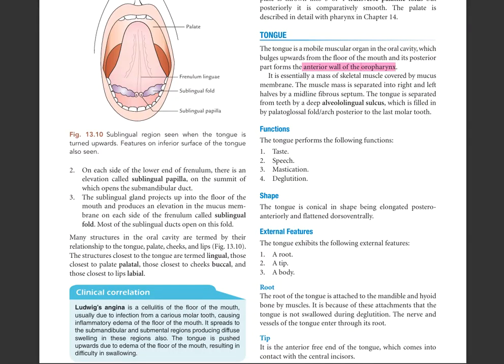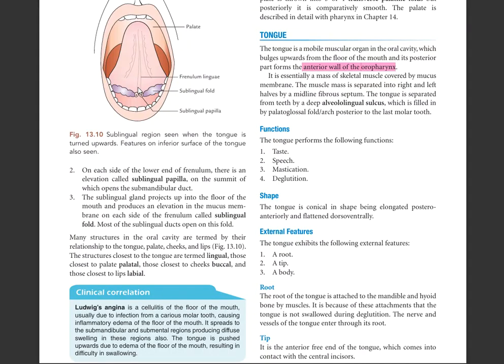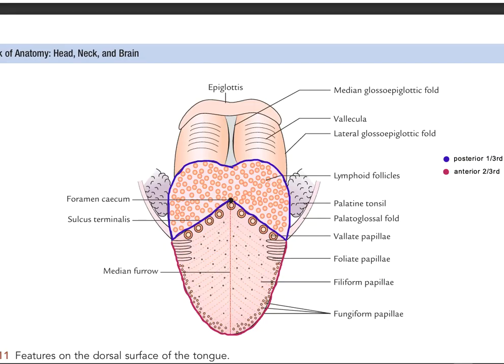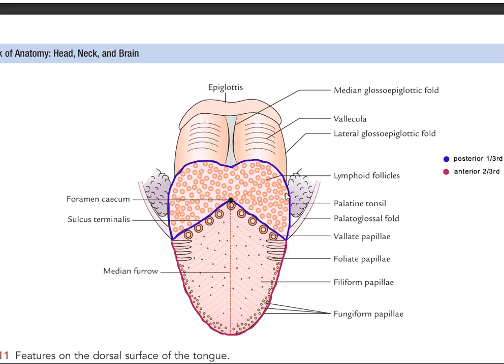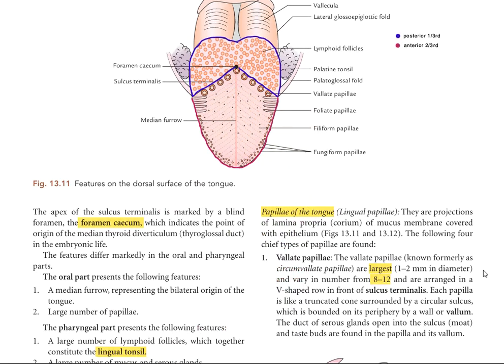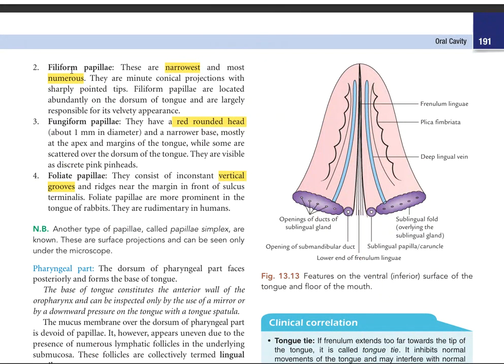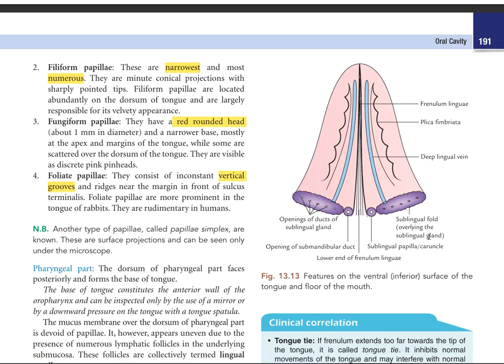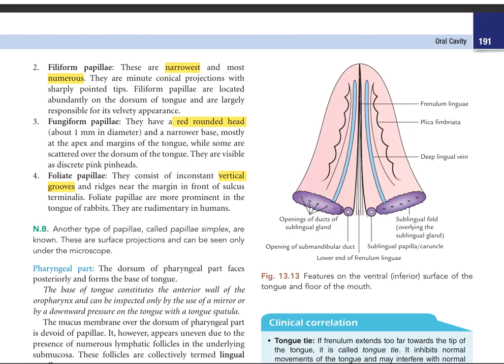Anatomy of Tongue part 1 in 5min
dorsal surface of tongue
ventral surface of tongue
papillae of tongue